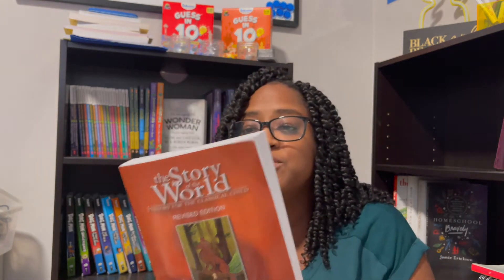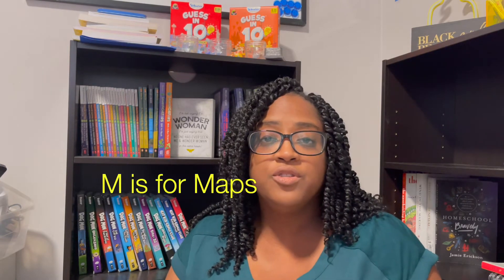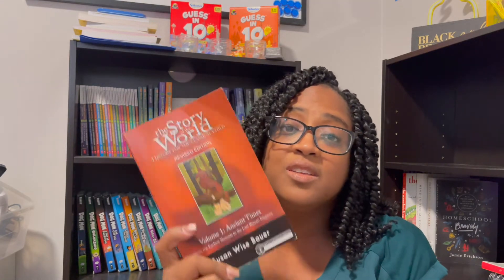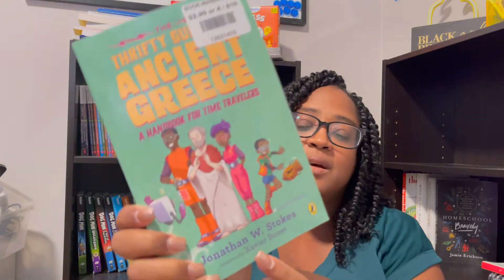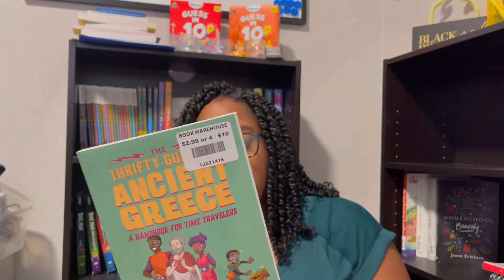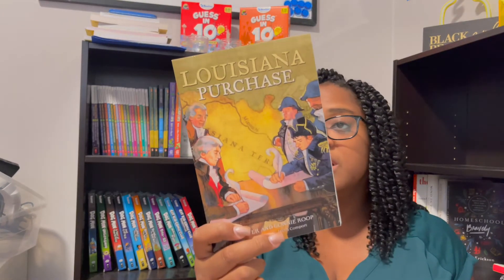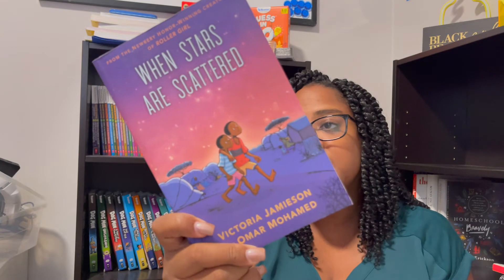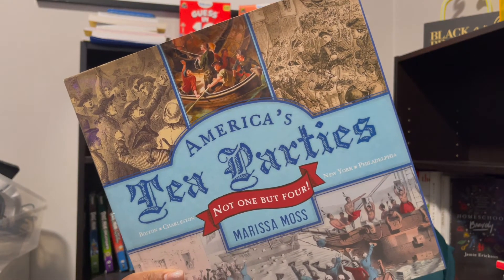THE STORY OF THE WORLD | HOMESCHOOL HISTORY CURRICULUM | HOW AM I USING IT IN OUR HOMESCHOOL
Hey Homeschool Moms,

Check out what I am using for the upcoming school year and what my son will focus on learning while we read through history.

Game of Silence:

When the Stars Scattered:

The Journey of York: The Unsung Hero of the Lewis and Clark Expedition:

The Bronze Bow:

Dk The Presidents

DK History of the World: Map by Map:

Hi, my name is Frances. I am a stay-at-home homeschooling mom of four. We are in our 3rd year of homeschooling and enjoying all parts the good and bad as we grow closer together as a family.

Here on my channel, I talk about all things that deal with homeschooling, and a little bit of motherhood from the heart of a Christian mom.

I love to share things to help mom conquer their everyday struggles. I have been a mom for 22 years and growing and loving the journey more and more every day. If you have any questions on motherhood or homeschooling please reach out to me at my email and drop a question and I will schedule it as one of my videos.

💜Important Information:
• From time to time, I do have sponsors for videos which I will mention. Regardless of if a video is sponsored, any thoughts or opinions shared are expressed through what I thought about the products.
• From time to time, I share affiliate links where I earn a small commission, these links cost nothing extra to you and help support my channel so I am able to continue making great content for you!
• FTC: Ladles & Lilies (Formally His Love Her Home) is a participant in the Amazon Services LLC Associates Program, an affiliate advertising program designed to provide a means for sites to earn advertising fees by advertising and linking to Amazon.com. All items shown in the video are purchased on my own, and all opinions expressed are my own.